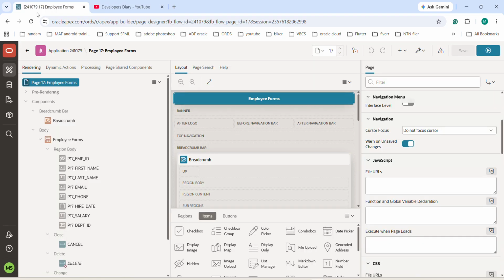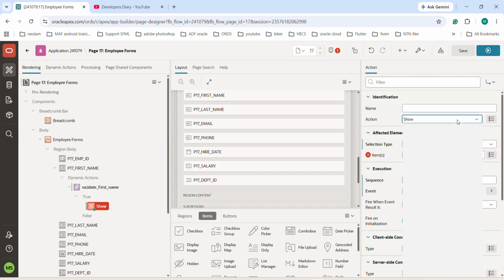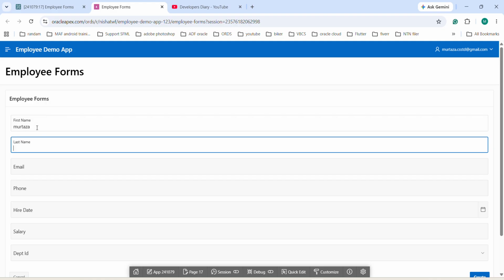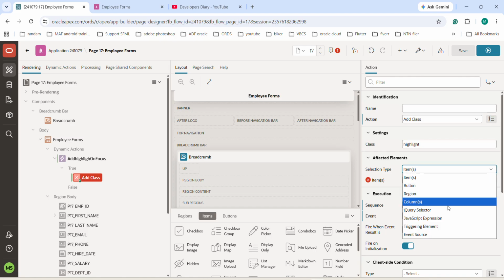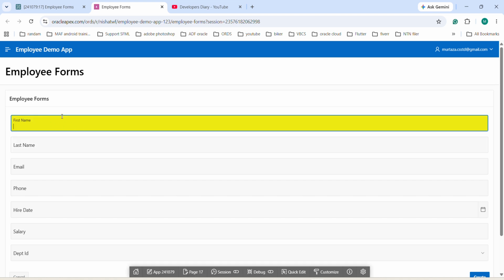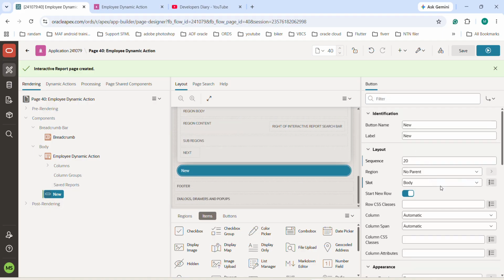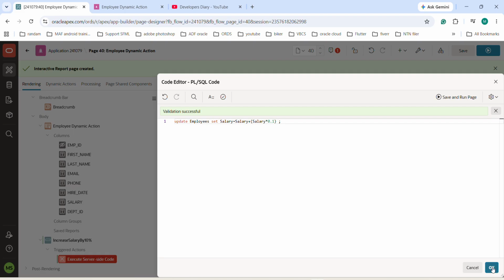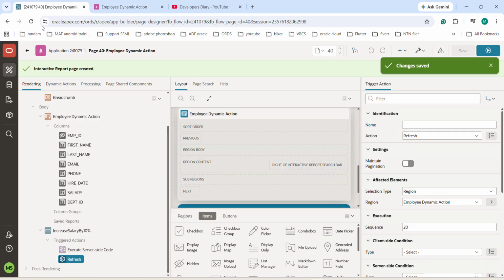Oracle APEX Full Course 2026 - Tutorial 38 | Part 2 - Dynamic Actions in Apex